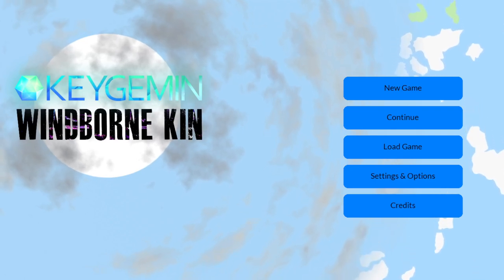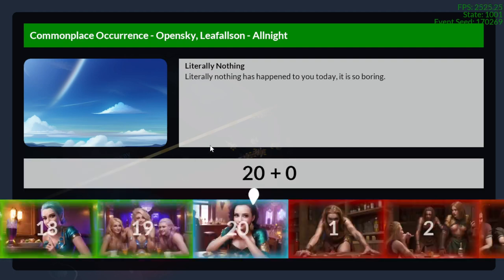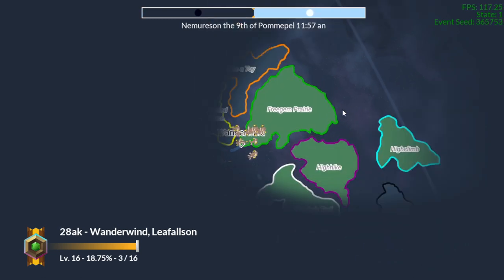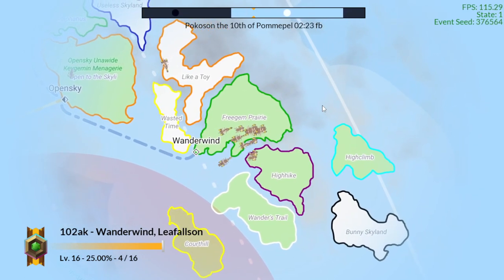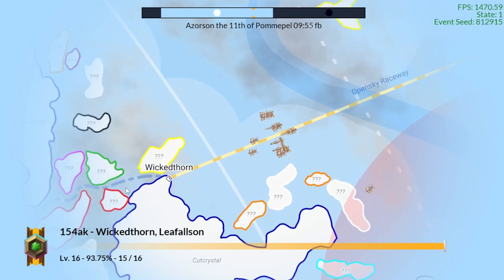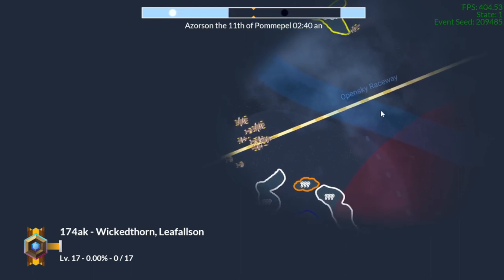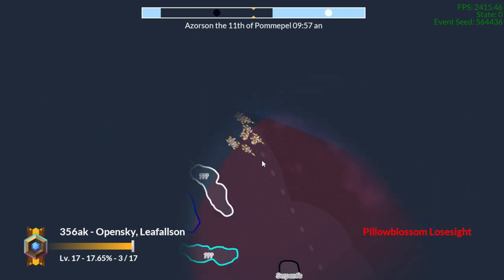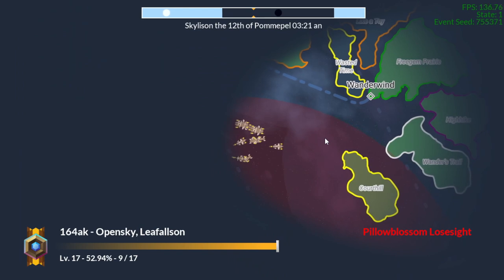Devlog Ep.8 - Event System & RPG Mechanics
Next Episode Ep.9 - TBD